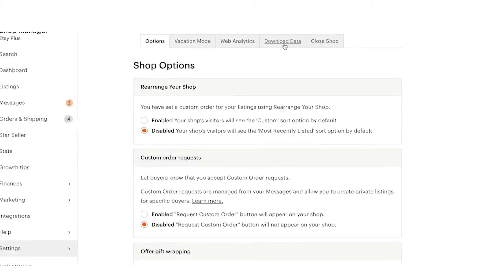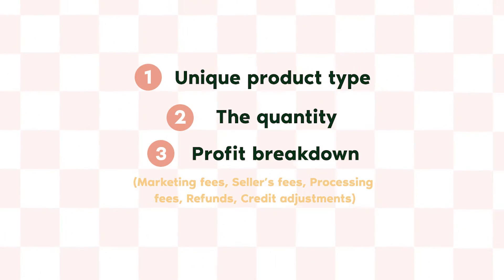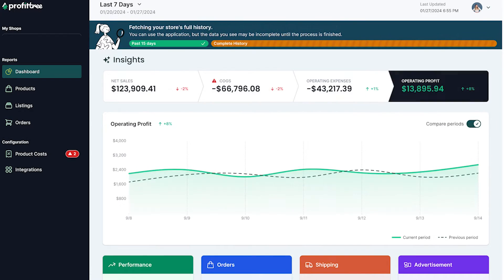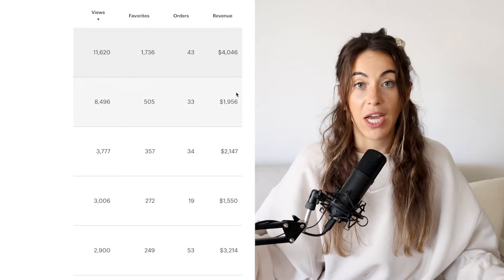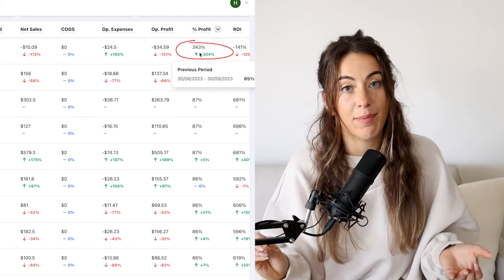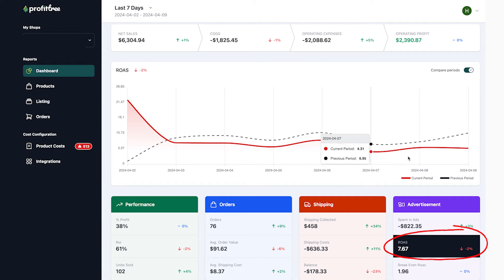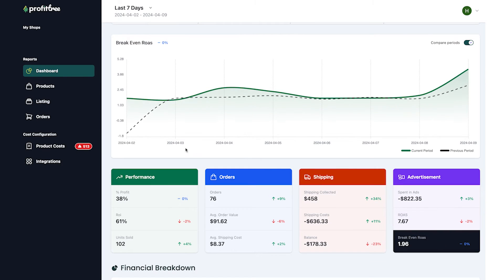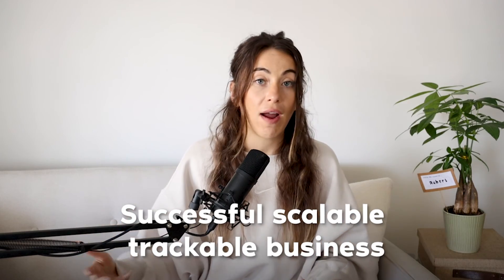Instantly Calculate True Etsy Profit after ALL Expenses and Fees?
🌟 Limited Wait Spots Available 🌟 If viewing this video a week after the publish date it is possible the intro offer could have expired!

Welcome to our latest video tutorial, where we tackle the age-old challenge of calculating Etsy profits with ease! In this comprehensive guide, we introduce you to ProfitTree - The First Real-time Profit Tracking Solution designed specifically for Etsy Sellers.

Timestamps are provided for your convenience so that you can jump to the most important sections.

0:00 Problem
2:10 ProfitTree - The First Real-time Profit Tracking Solution for Etsy Sellers
5:04 Features of ProfitTree
7:34 Conclusion